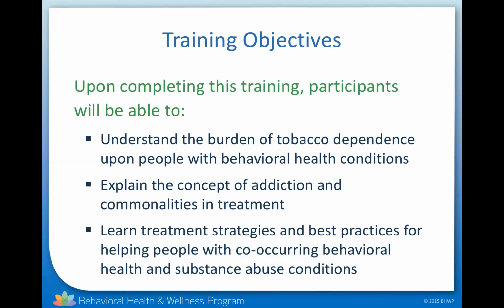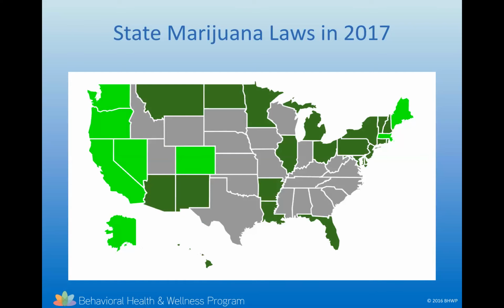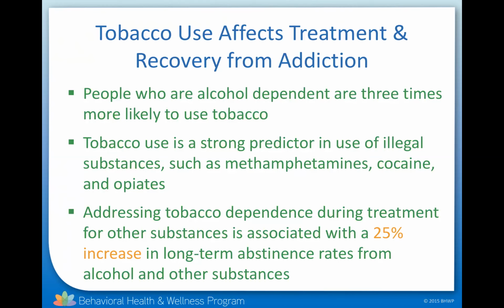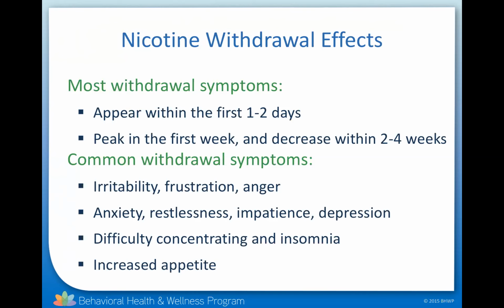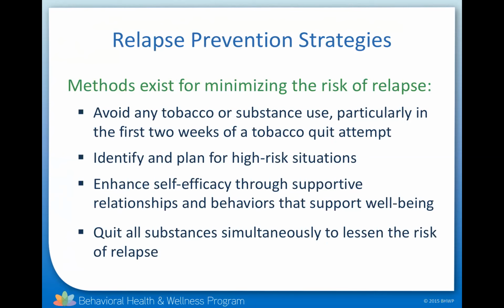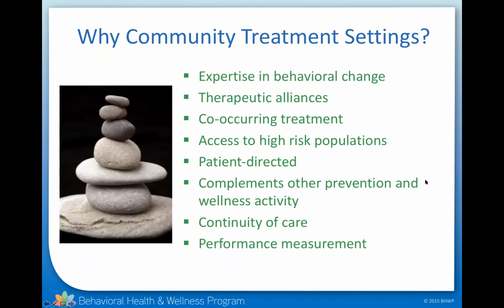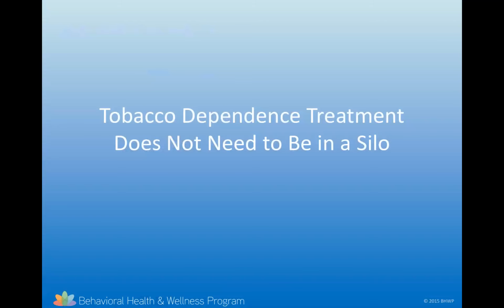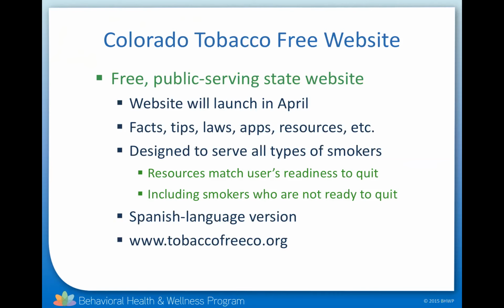Treating Tobacco Dependence: Co-occurring Behavioral Health and Substance Abuse Conditions